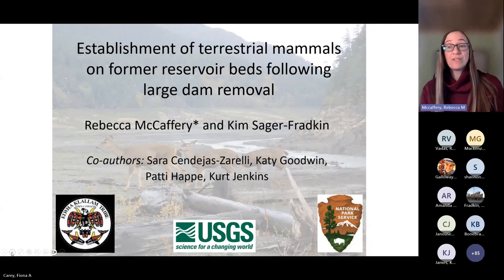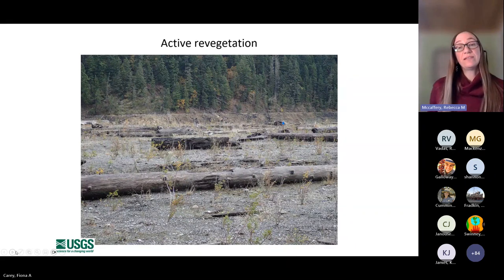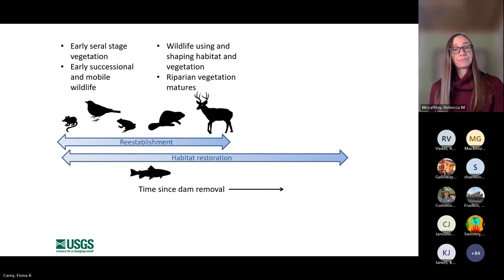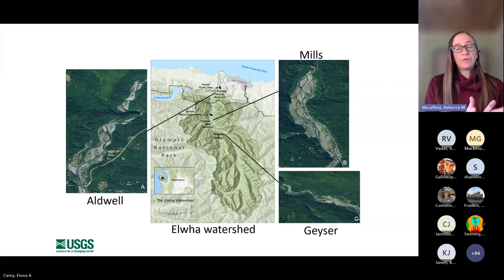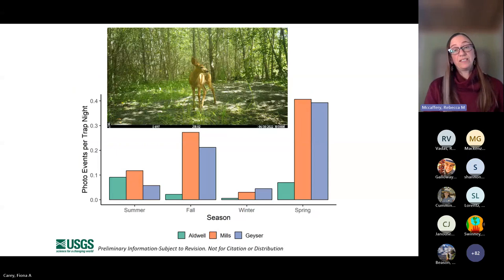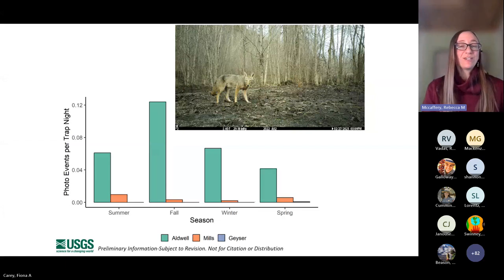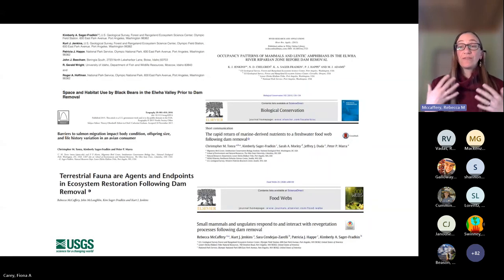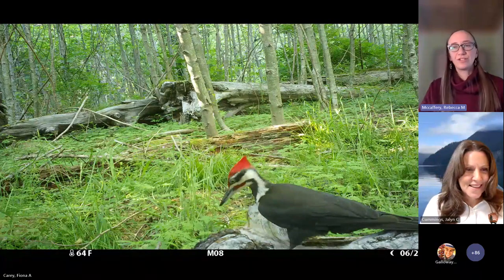Establishment of terrestrial mammals following large dam removal on the Elwha River, Olympic NP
Terrestrial wildlife species are important and often overlooked taxa in the recovery of ecosystems following dam removal. Their presence can shape ecosystem recovery, signal restoration of ecosystem function, and influence food web dynamics. We describe distribution and seasonal use of the mammalian community on former reservoir beds following the removal of two large dams on the Elwha River. We examined presence of medium and large mammals using camera traps placed in the two reservoir beds as well as in an upstream reference reach. For certain taxa, we compared current species use to data collected prior to dam removal. Camera traps revealed use by at least fifteen mammal species, including but not limited to bear, deer, elk, cougars, coyotes, bobcats, and snowshoe hares. We did not see major differences in species composition between the restoration areas and the upstream reference reach, though number of detections differed for most species. Black bears were observed across all seasons, a shift from research findings prior to dam removal which documented greater use of the floodplain by bears in the spring. Full restoration of the terrestrial wildlife community will take decades to unfold, but early patterns demonstrate rapid establishment of wildlife on new riparian surfaces.

Dr. Rebecca McCaffery
US Geological Survey, Forest and Rangeland Ecosystem Science Center, Olympic Field Station

Kim Sager-Fradkin
Lower Elwha Klallam Tribe

Presentation given at North Coast & Cascades Science Days, 2024
go.nps.gov/sciencedays
[OLYM]